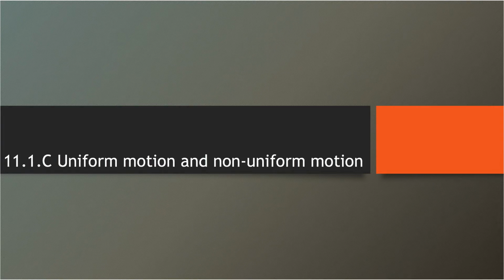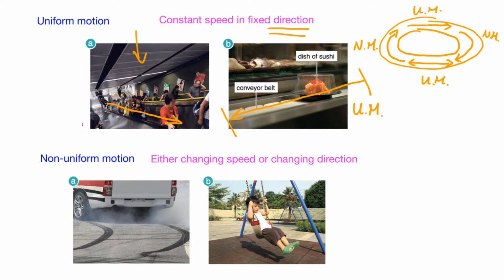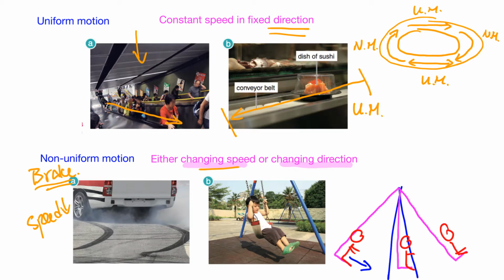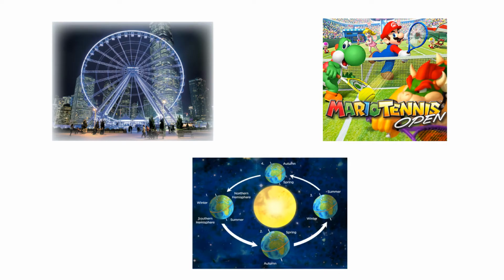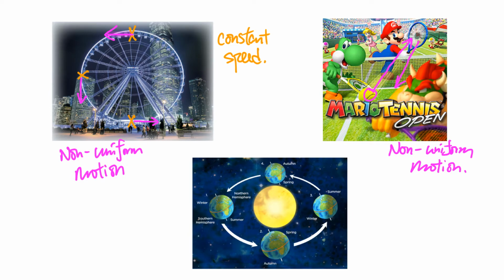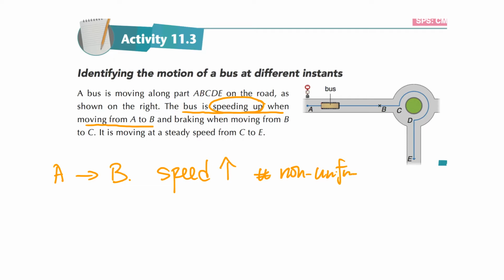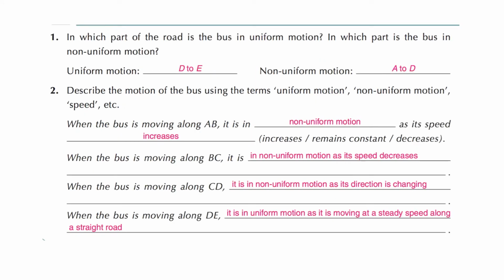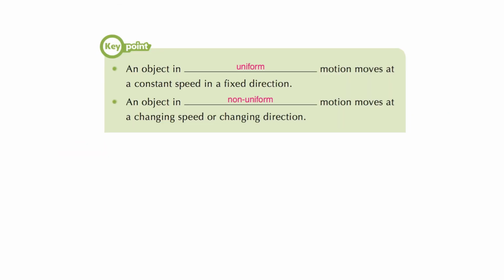11.1 C uniform motion and non uniform motion